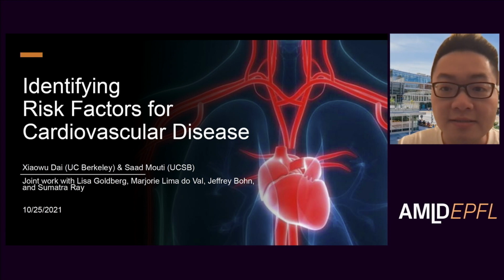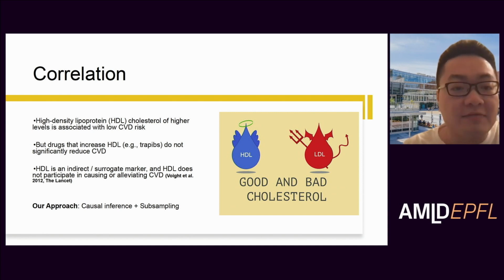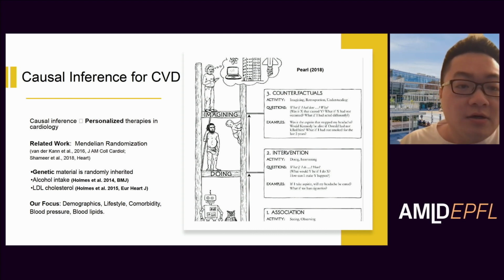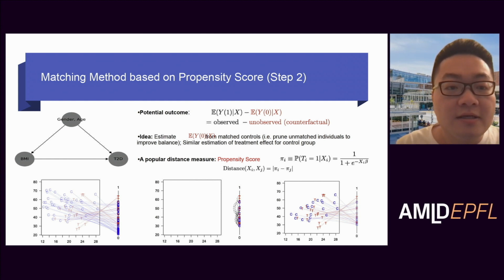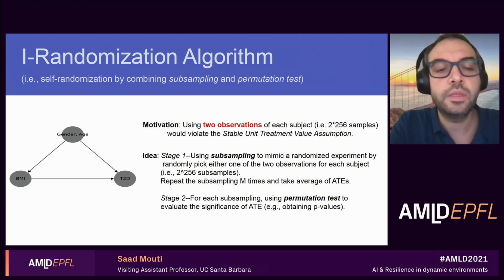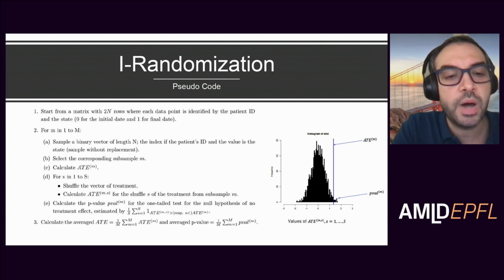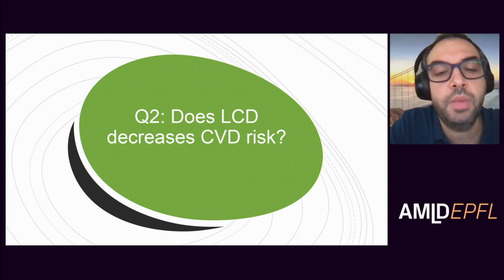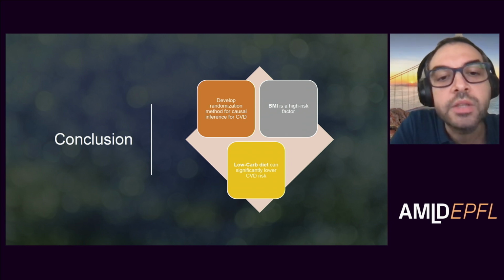A resampling approach for causal inference [...] | AI & Resilience | Xiaowu Dai & Saad Mouti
A resampling approach for causal inference on novel two-point time-series to identify risk factors for diabetes and cardiovascular disease | Xiaowu Dai– Postdoc, UC Berkeley & Saad Mouti – Visiting Professor, UC Santa Barbara